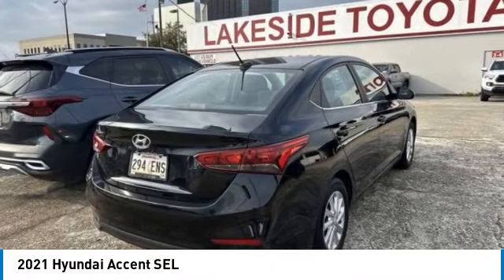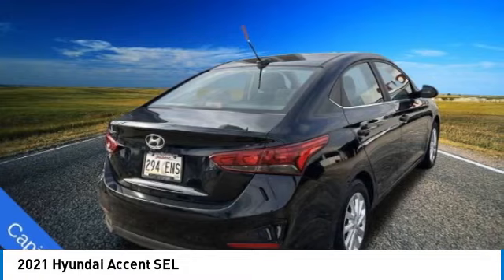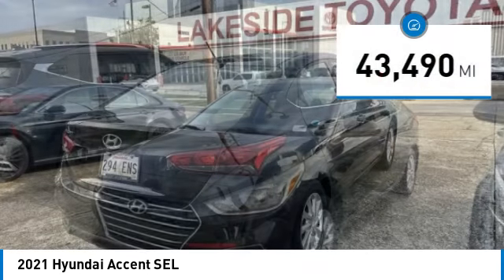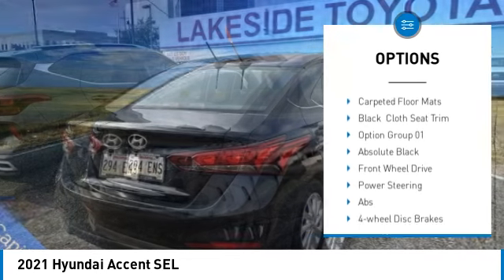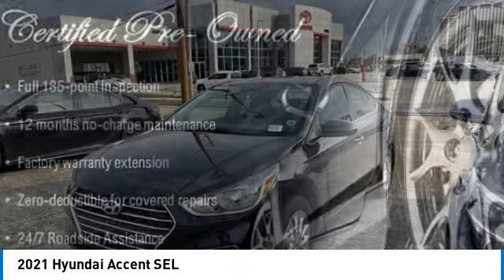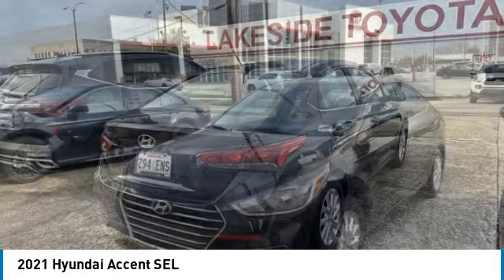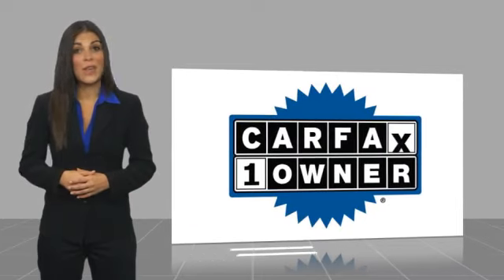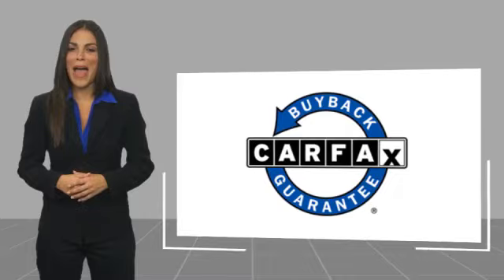2021 Hyundai Accent Metairie LA 131031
2021 Hyundai Accent SEL

Lakeside Toyota
3701 North Causeway